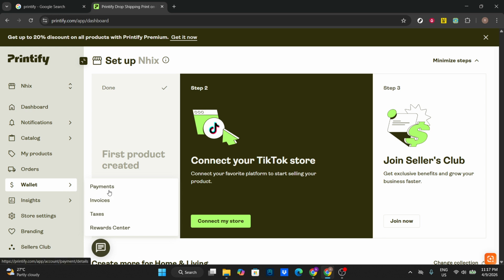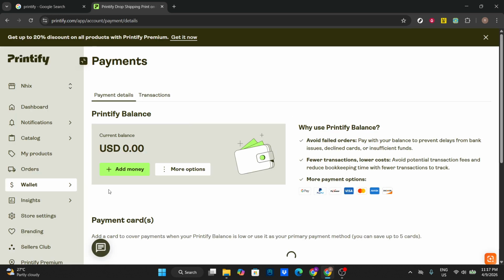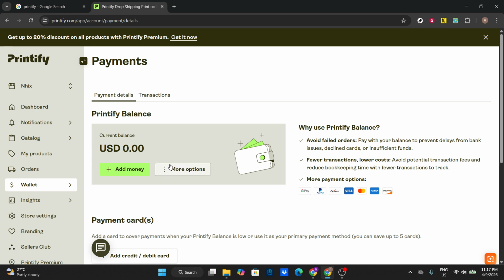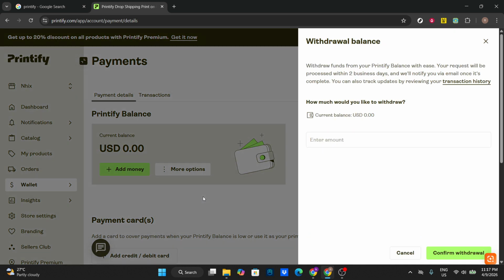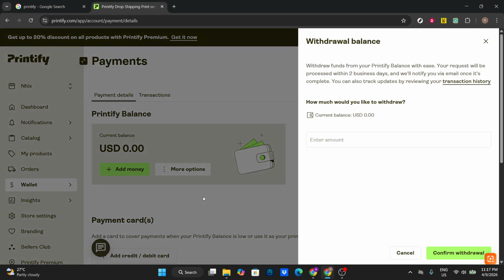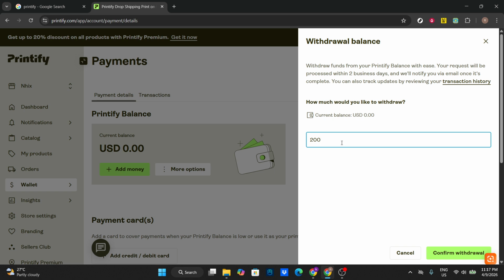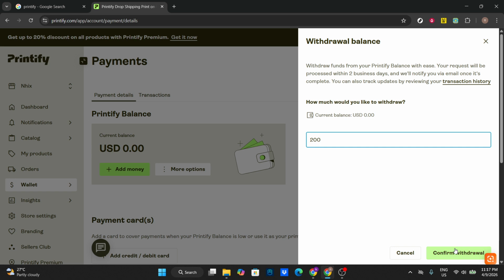How To Withdraw Balance in Printify Step by Step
Withdraw available funds or payouts from your Printify account back to your bank or payment method.
What you’ll learn:
Whether Printify supports withdrawals to sellers and how to request them
Withdrawal methods, limits, and processing times
Handling fees and currency conversions
Alternatives if direct withdrawals aren’t supported (refunds, transfers)